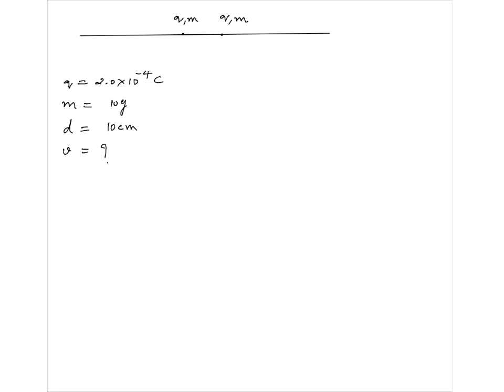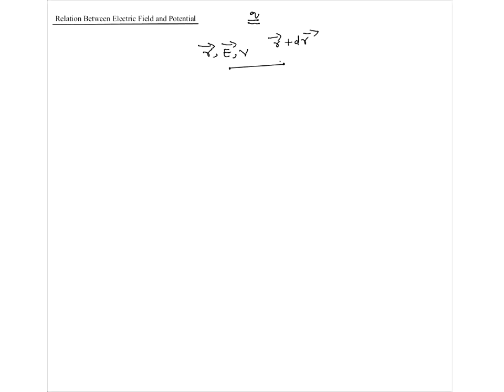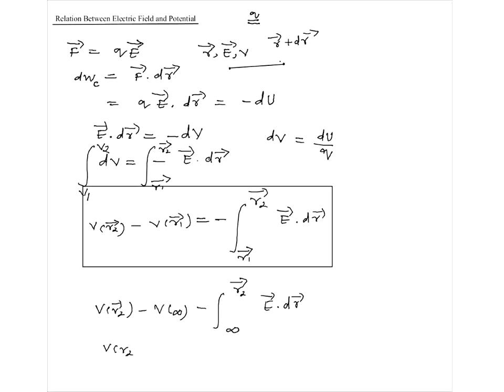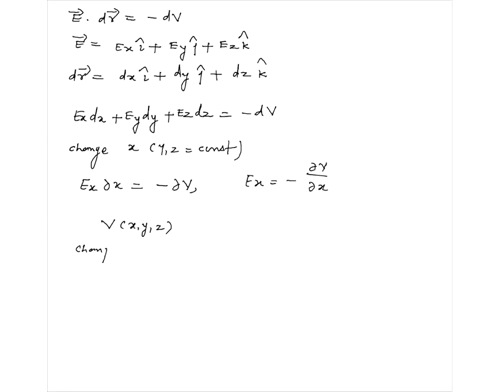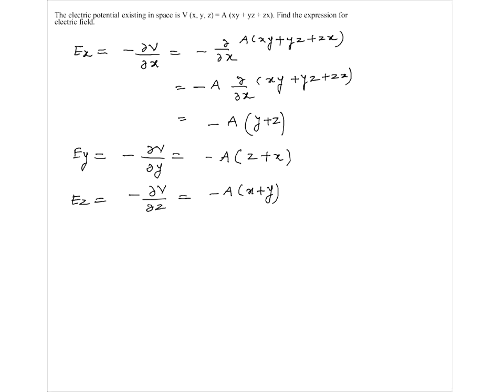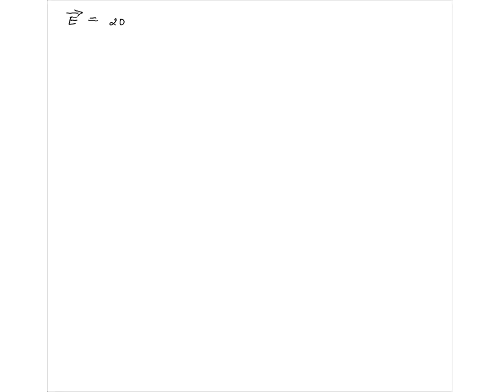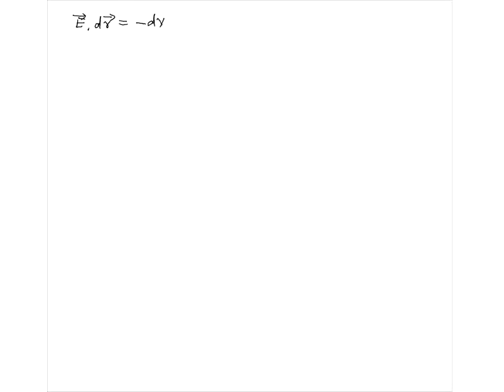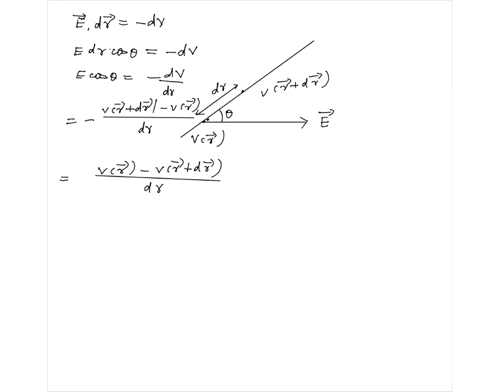Class 07 - Electric Field & Potential